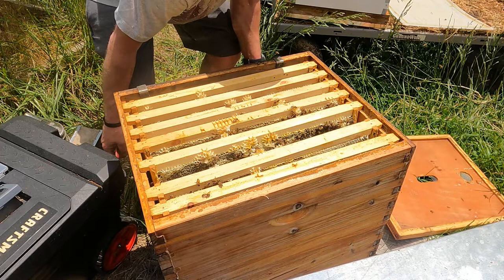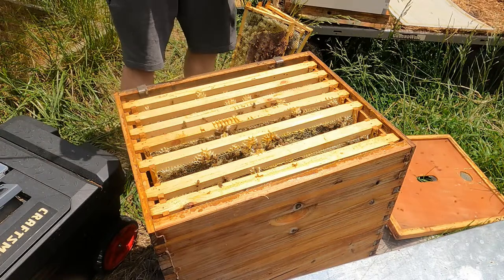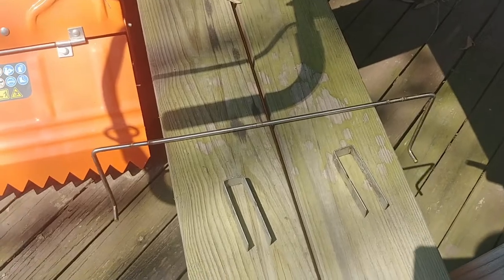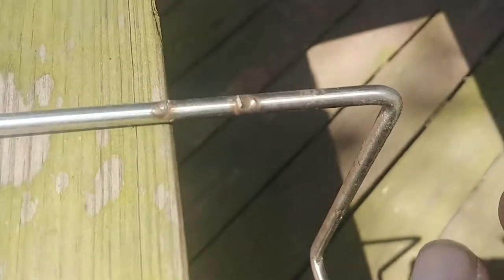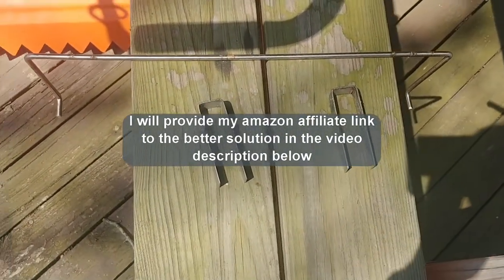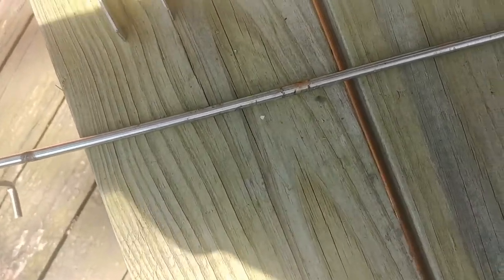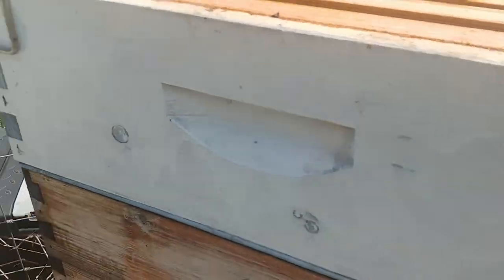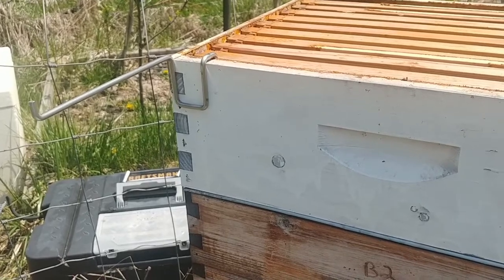what you never want to see happen during a hive inspection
So last year during a bee hive inspection, the most common design "available on amazon" frame holder broke sending 3 full frames of worker bees, pollen, brood, and honey to the ground at my feet.  Needless to say the honey bees were not very happy and I was not very happy since this frame holder was only a few months old.  I contemplated fixing it but I found a better solution instead and I wanted to share that with you today.

You can clearly see that a one piece designed frame holder will be superior to one using spot welds and made of 3 pieces.  The new one should last a lifetime and it gets my official seal of approval (which does not happen very many times in 13 years of making youtube videos).

Here is the link to the new 1 piece frame holder on amazon